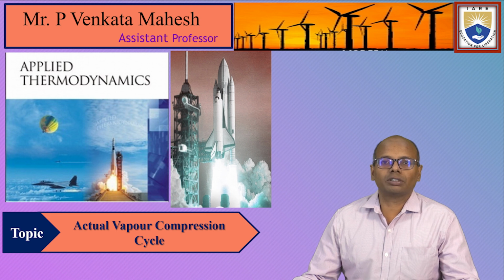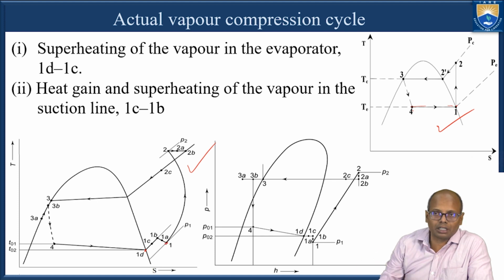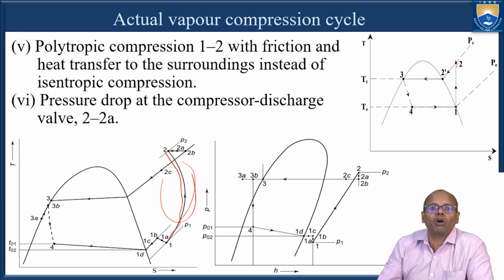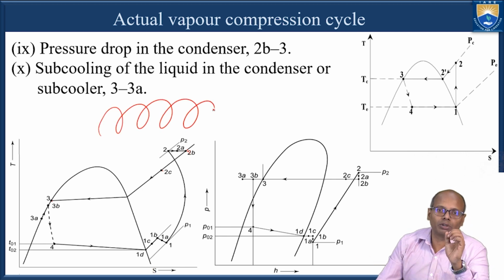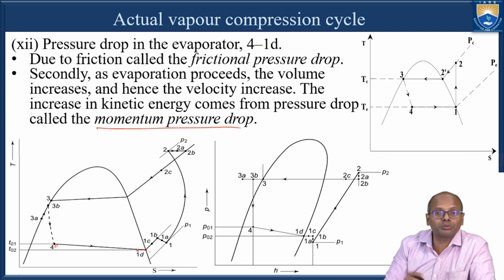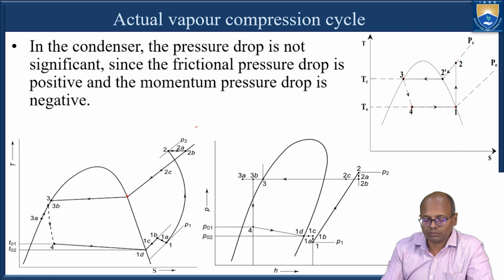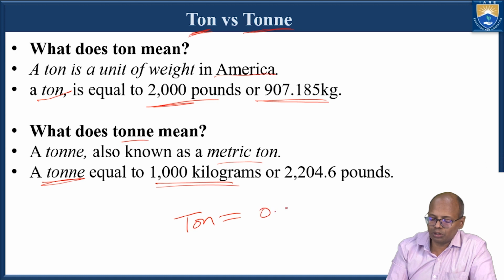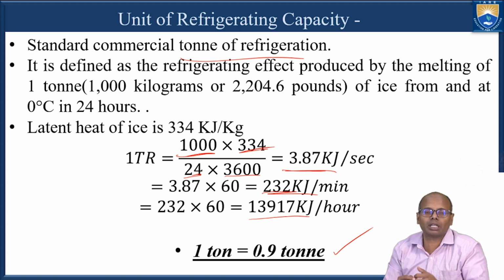Actual Vapour Compression Cycle by Mr. P Venkata Mahesh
Actual Vapour Compression Cycle by Mr. P Venkata Mahesh | IARE

Telangana, India.